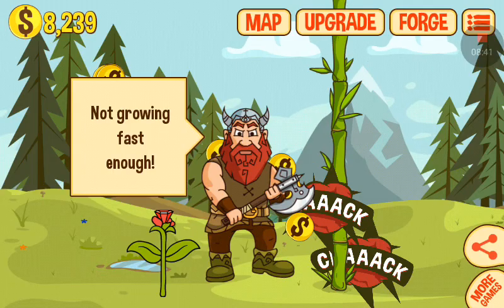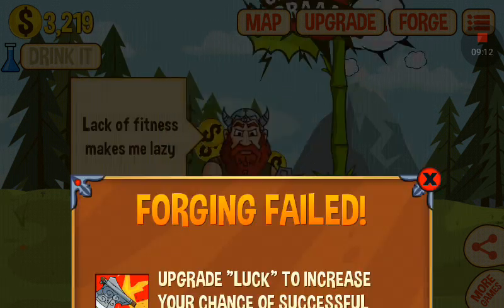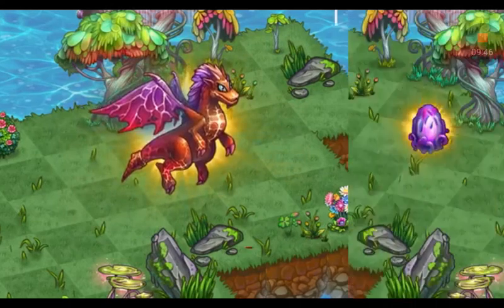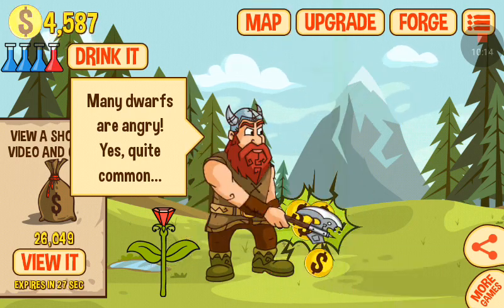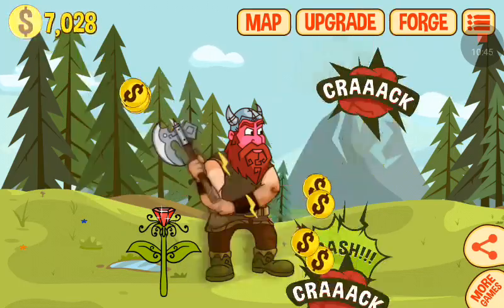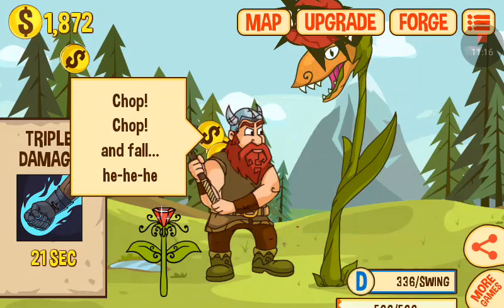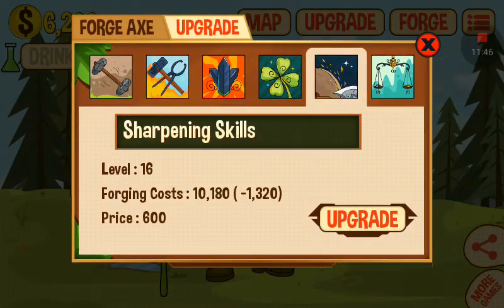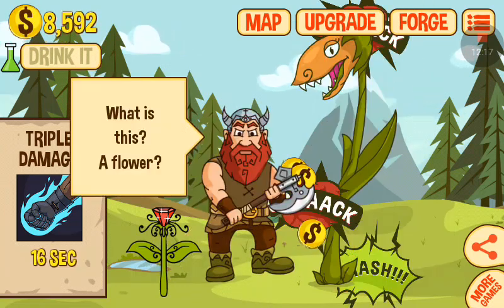Axe Hero gameplay!!!( episode 3 on gaming